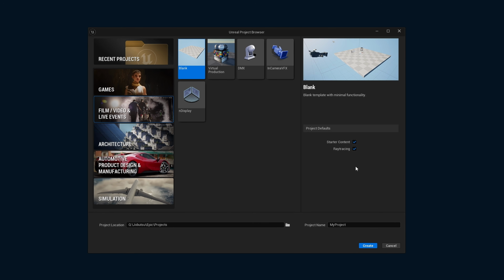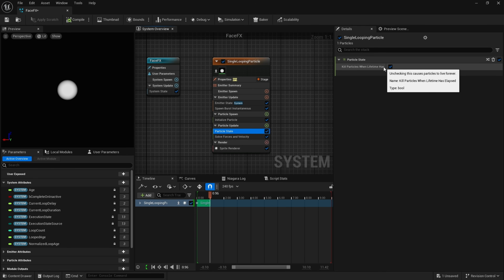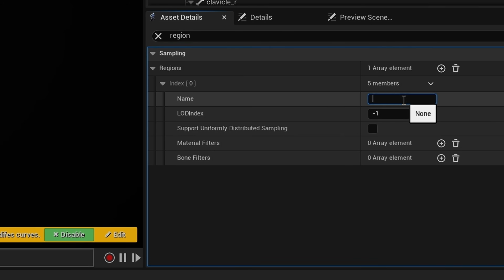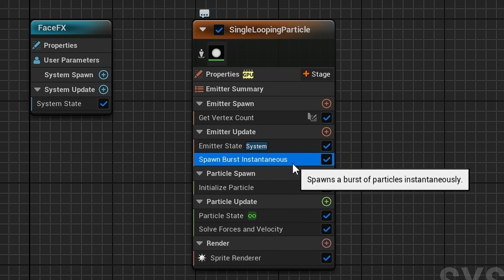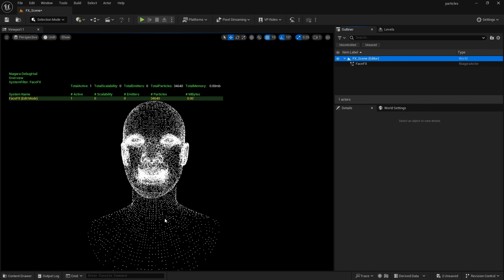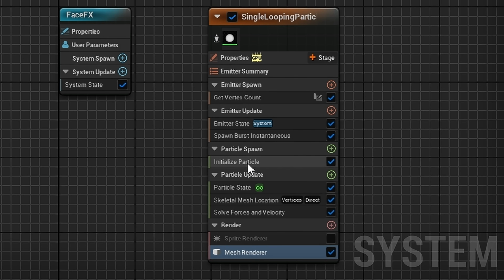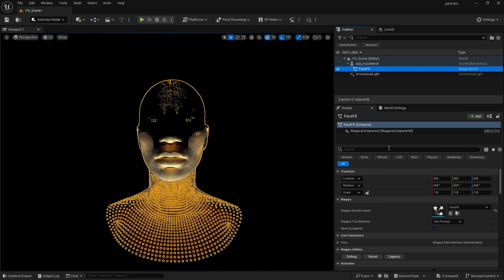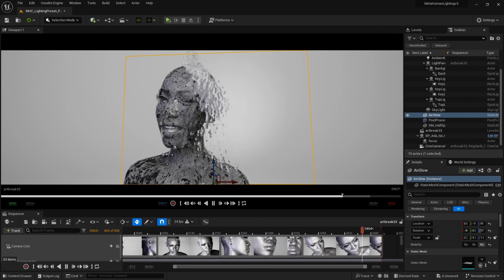Character-Driven FX in Unreal Engine 5: A Step-by-Step Guide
Create stunning particle effects that react to your Metahuman's movements in Unreal Engine 5.4. This tutorial shows you how to set up dynamic, region-based Niagara systems.

00:00 Introduction
00:44 Project setup
00:55 Add character
01:22 Niagara System
02:44 Persistent ID's
03:06 Particle Lifetime
04:08 Debugging (Optional)
05:05 Skeletal Mesh
05:44 Regional Sampling
07:07 Scratchpad Module
08:55 Spawn Count
09:44 Sampling Regions
10:22 Skeletal Mesh Location
11:07 Sampling
12:12 Regional Sampling Mode
12:24 Vertex ID
14:04 Mesh render
14:44 Set Mesh Scale
15:55 Disable debugging
16:22 Attaching to Character
17:44 Animation
18:55 Scene tweaking
19:22 Hiding Character Mesh
20:00 Some Examples
21:00 Outro